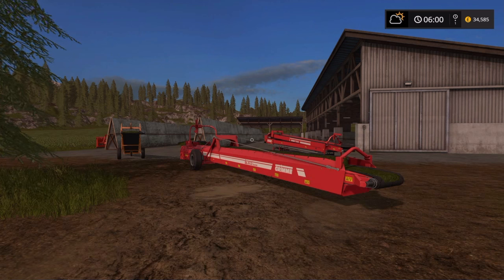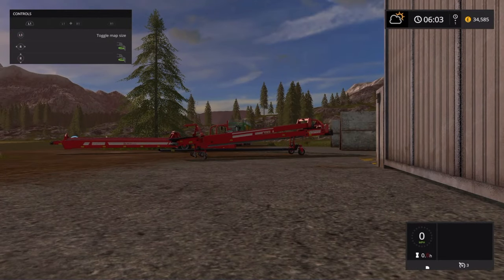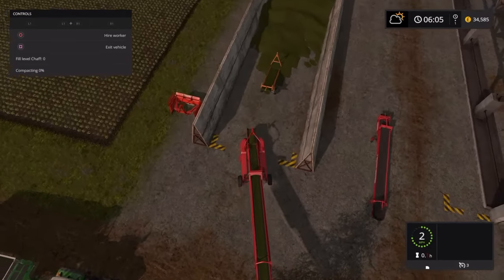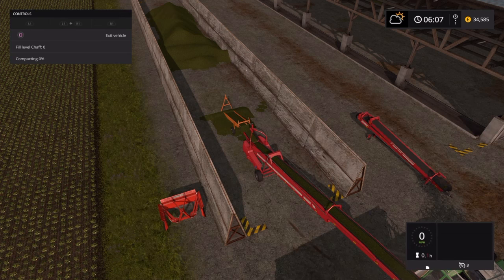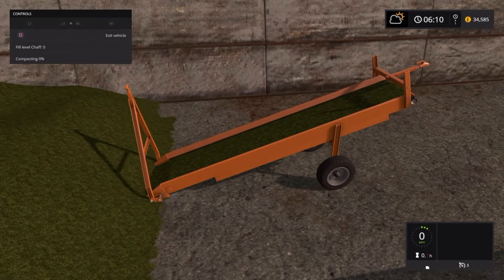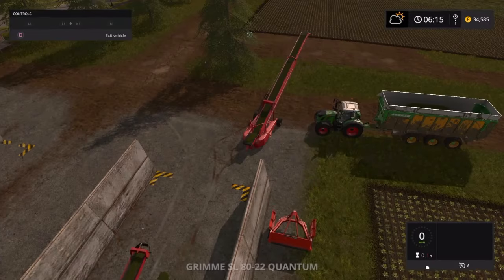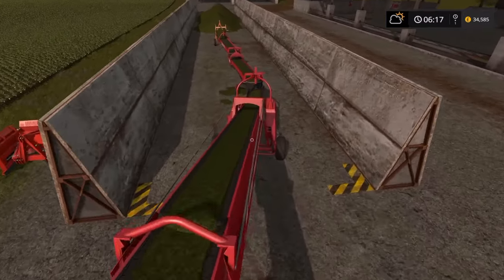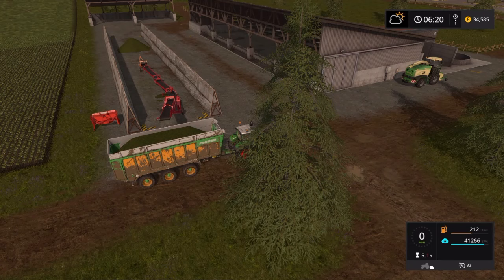Farming Simulator 17 PS4: Conveyor Belts, Guide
Farming Simulator 17 PS4: Conveyor Belts guide, learn along with MrSealyp, Lizard S-710, Grimme TC 80-16, Grimme SL 80-22 Quantum, Grimme RH 24-60, Silage clamp at Cow farm.